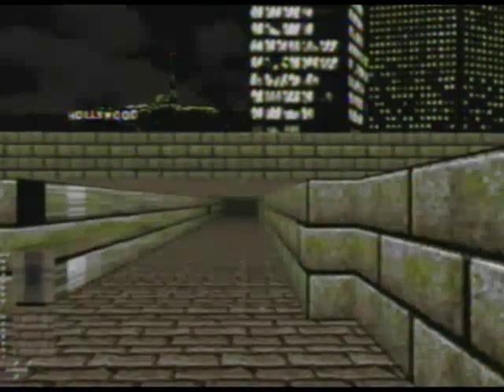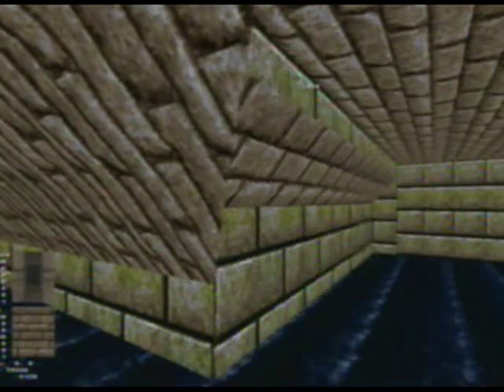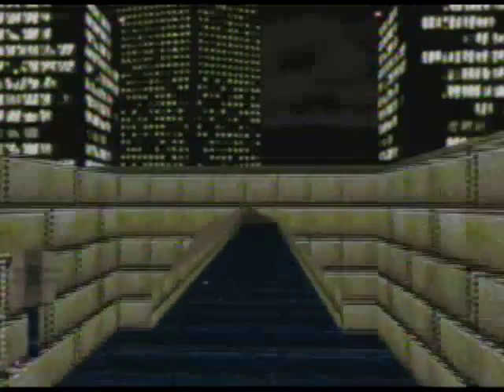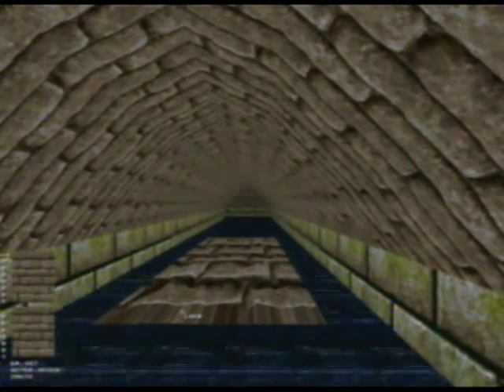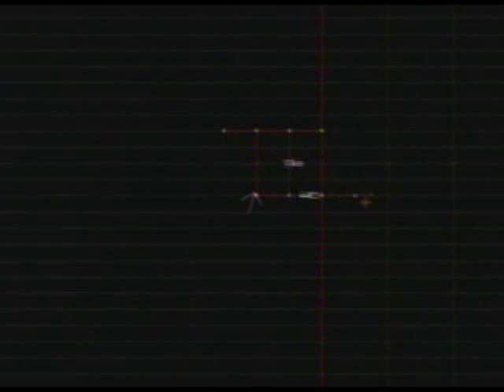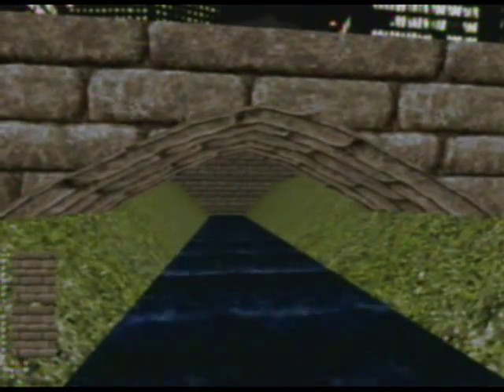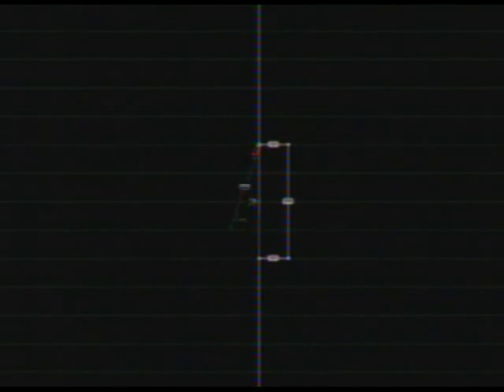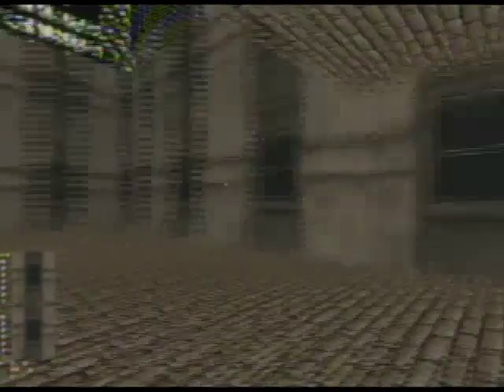EDuke32 - Polymer tricks guide (Part 1)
In this video we will learn how to make Sewers, Simple Bridges and Balconies using the Polymer Renderer for EDuke32, next time, we will learn how to make buildings with a roof and a simple RoR (Room over room) effect that actually works (most of the time).